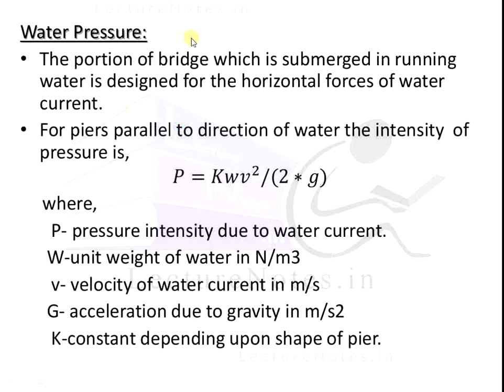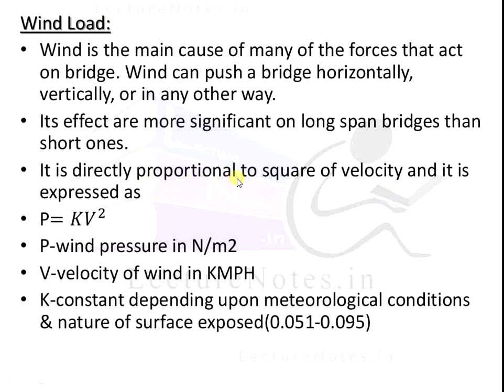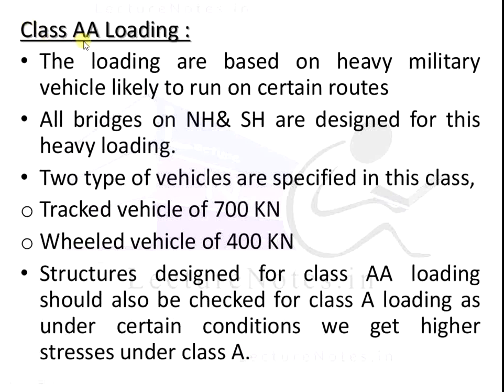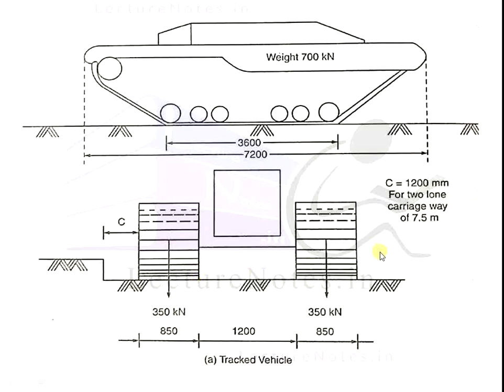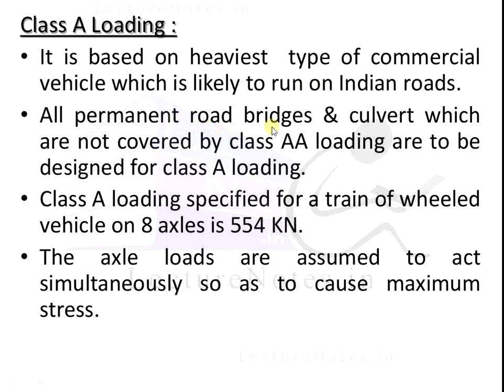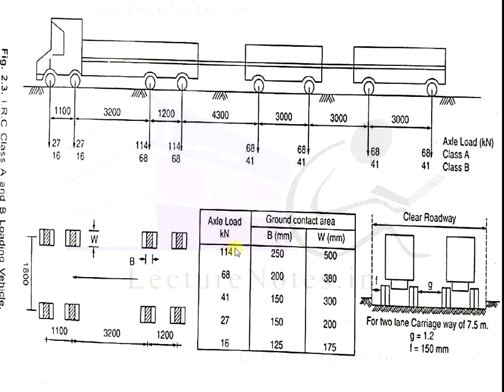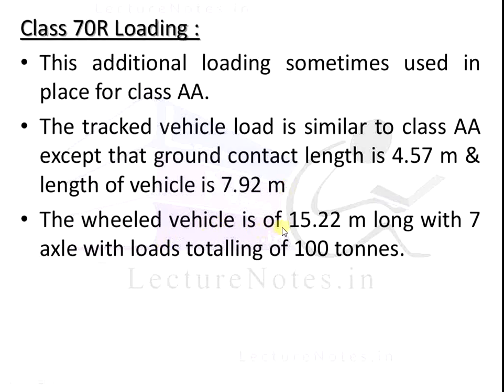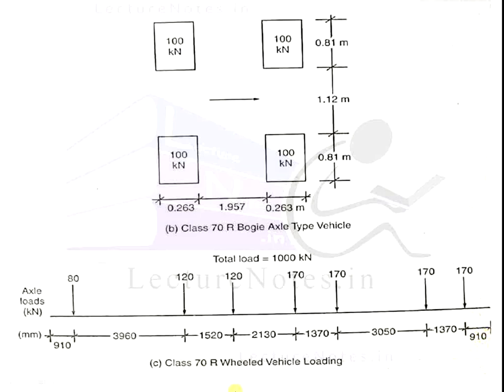IE 18th Lecture